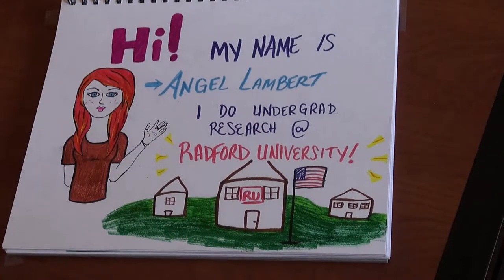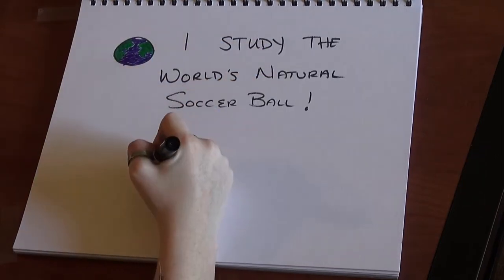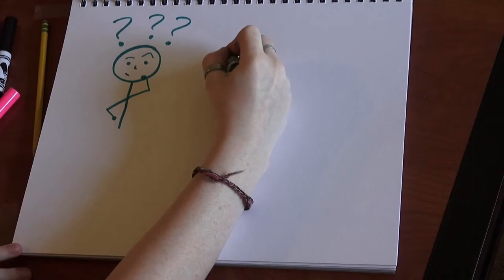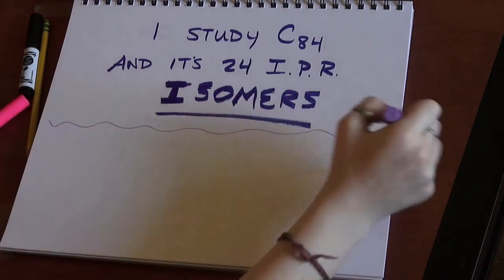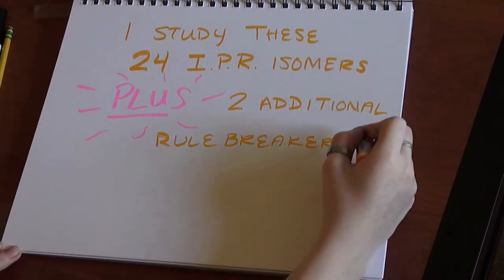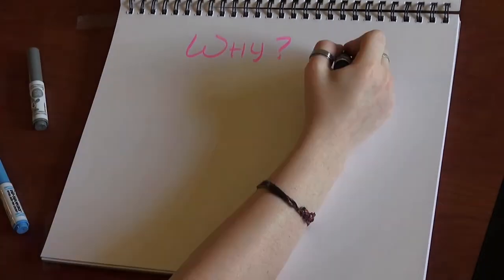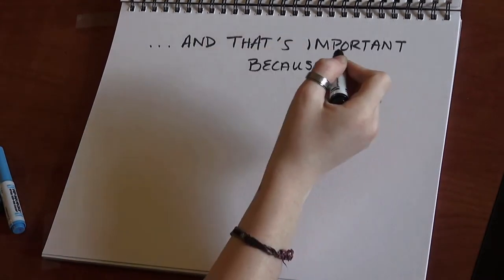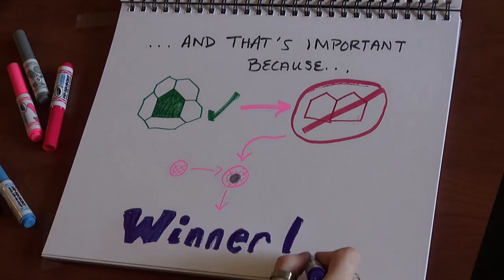Angel Lambert - World's Smallest Soccer Ball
Angel Lambert goes into beautiful detail about fullerenes